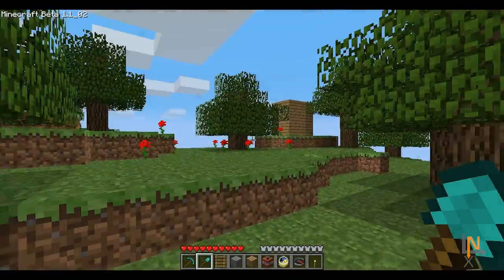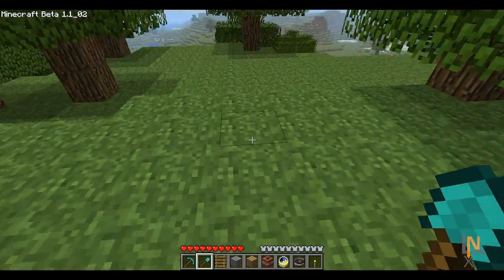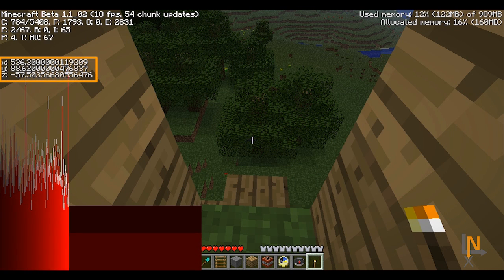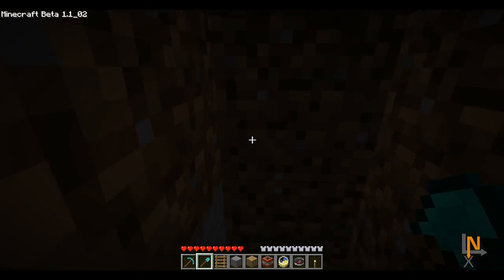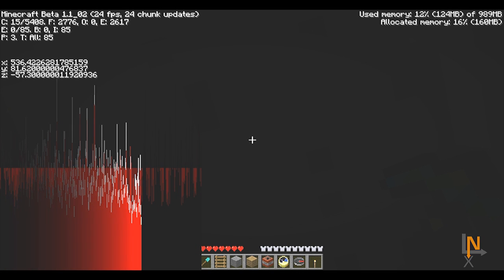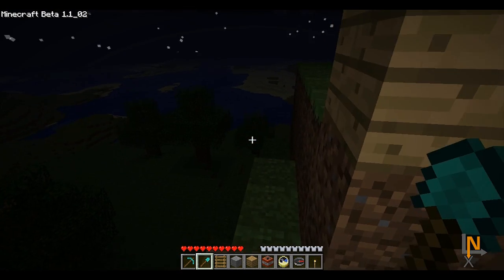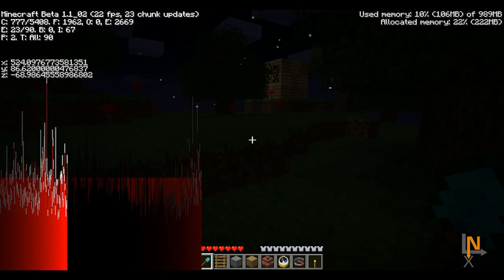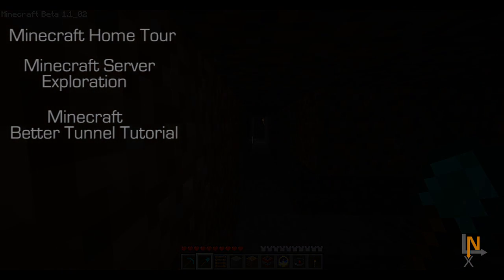Minecraft tutorial - How to use Co-ordinates (F3)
A great tool in minecraft that is largely underused. just press "F3"